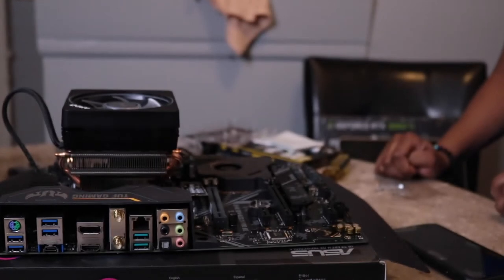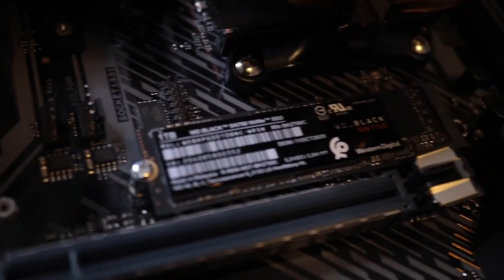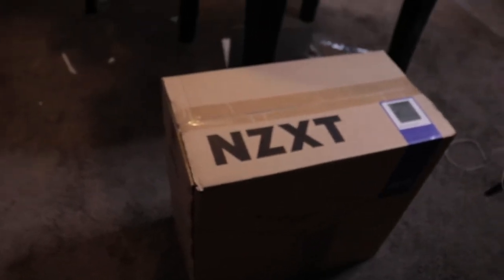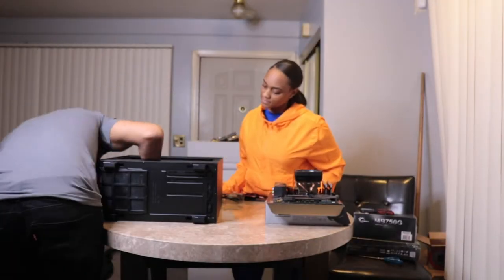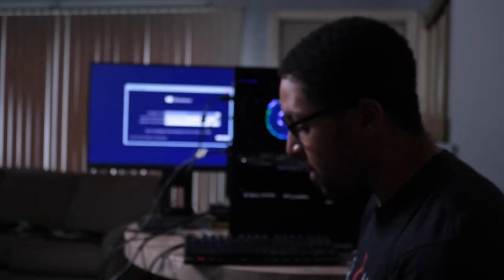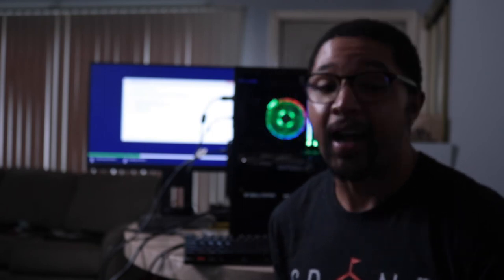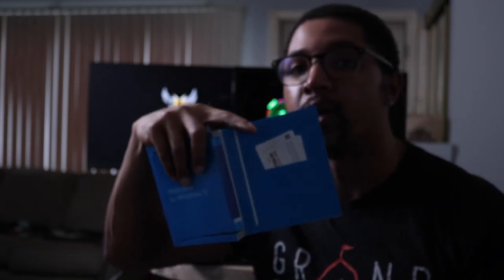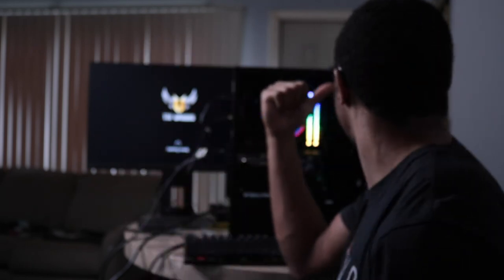Building My First Video Editing PC